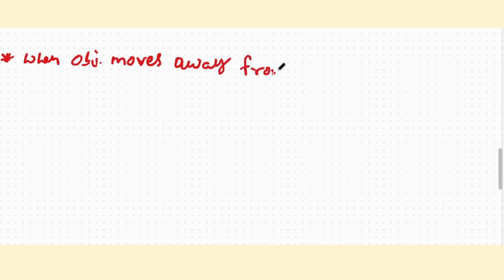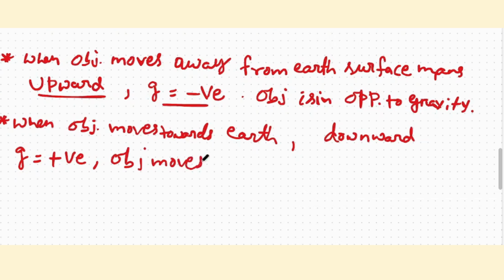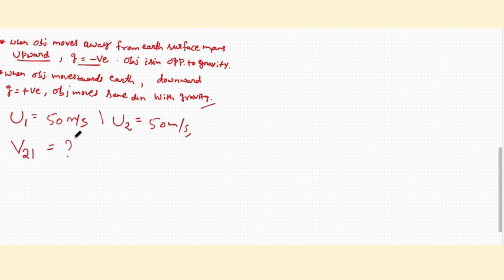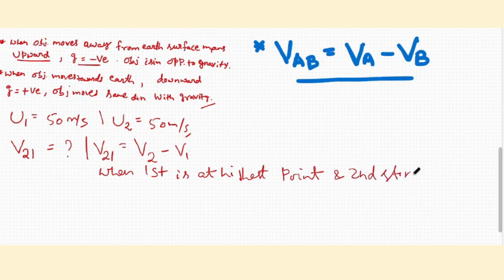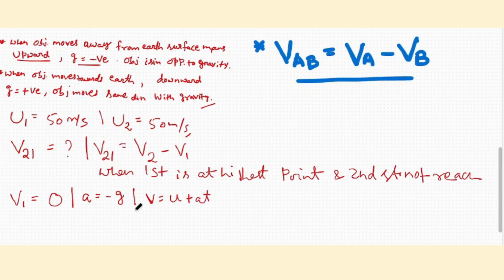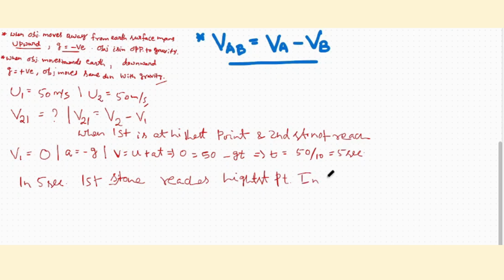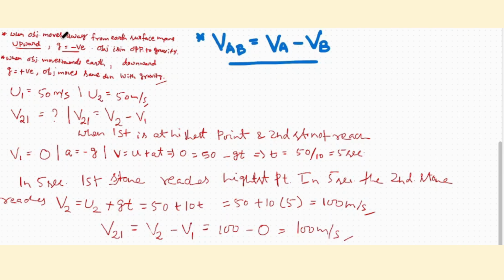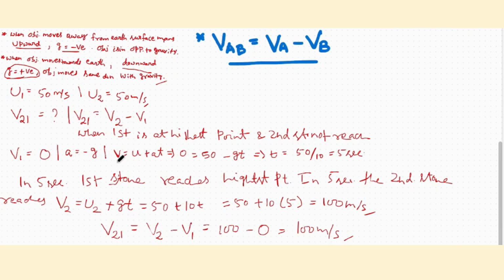a stone thrown upward from tower with vel 50m/s, other stone thrown downward with50, relative vel